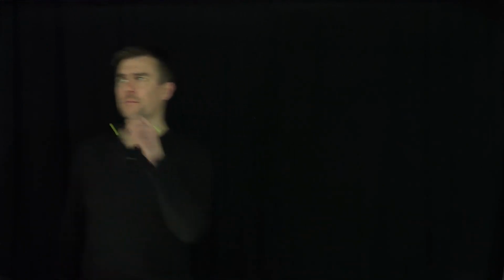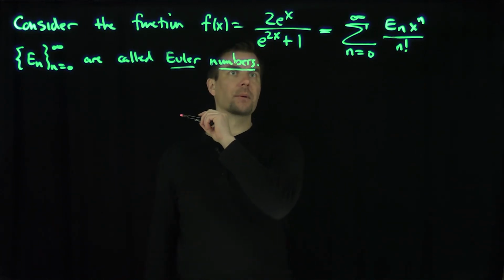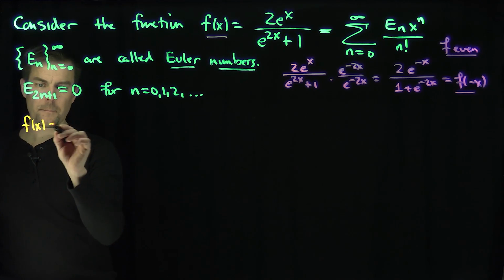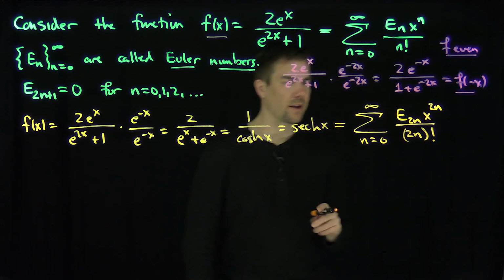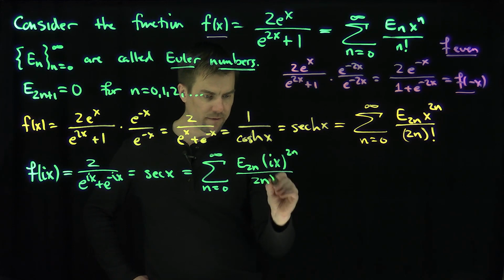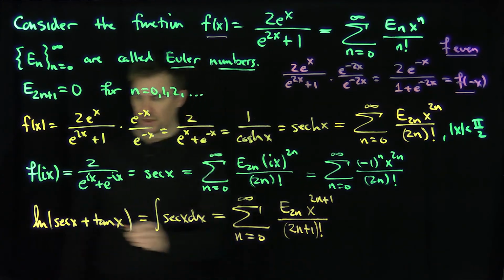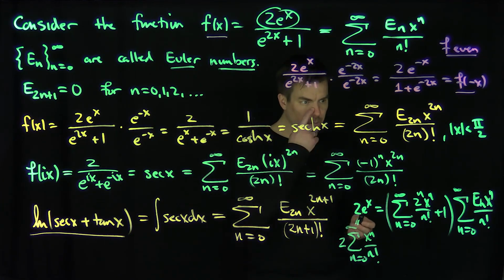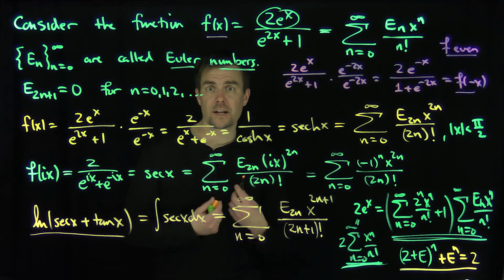Euler Numbers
We define the Euler numbers as the nth derivative of the hyperbolic secant at the origin. These numbers therefore arise in the Taylor expansion of secant. These numbers also have a variety of number theoretical properties. They are also related to the Bernoulli numbers by the relationship between tangent and secant.

*Note: In the last portion of the video a (-1)^n is missing in the Taylor series for ln(sec x + tan x). Please add this back in for me!